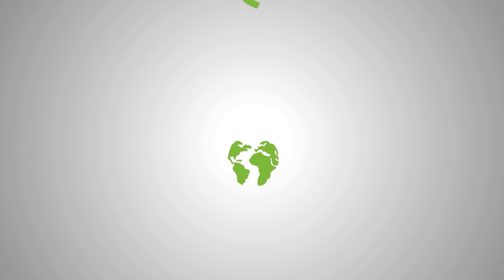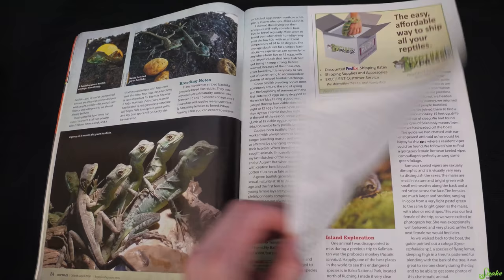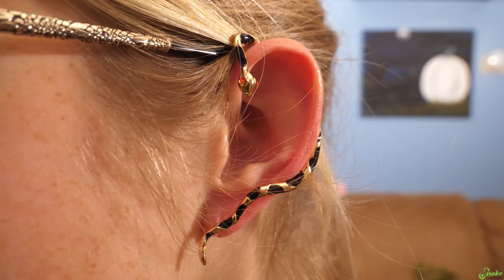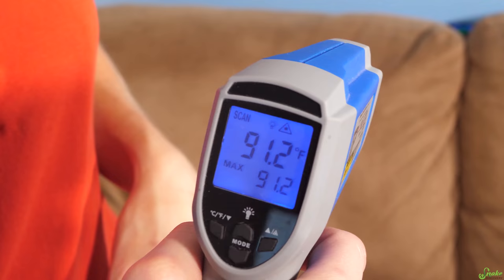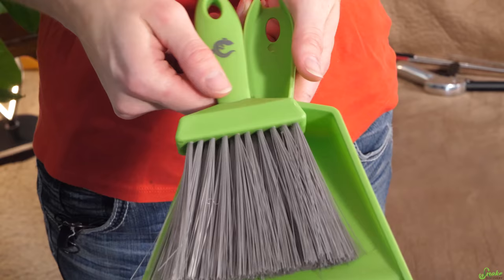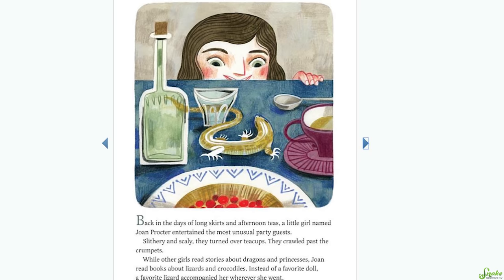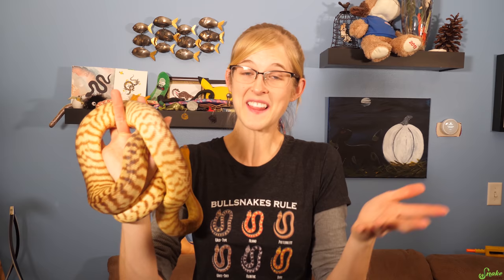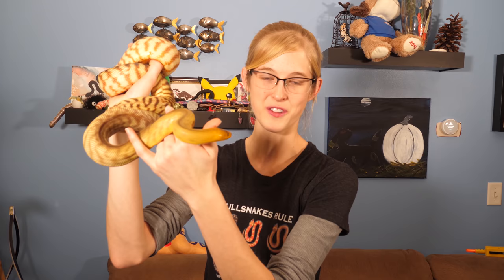10 Gift Ideas for Reptile Lovers!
In today's video I share 10 gift ideas for reptile lovers! From realistic alligator socks to supplies every reptile owner will love, this is the video to watch for last-minute holiday gift ideas!

Links to Products Mentioned (All on Amazon Prime unless otherwise noted):
Reptiles Magazine
Collapsible Snake Hook
Large Collapsible Hook
Plush Snake
Rubber Coral Snake
Alligator Socks
Snake Earring Cuff
Crystal Snake Necklace
Bearded Dragon Necklace
Blue Lizard Necklace
Santa Hat
Lizard Harness with Wings
Lizard Harness without Wings
Temp Gun
Super Cute Log Decor
Fake Plants
Reptile Cave
Log Decor show in video
Cold Life Dustpan and Broom
Corn Snakes in Captivity Book (not on Prime)
Alligators and Crocodiles Book
Awesome Snake Science Book
Joan Proctor Dragon Doctor Book
Chameleon Canvas (not on Prime)

Rated PG.